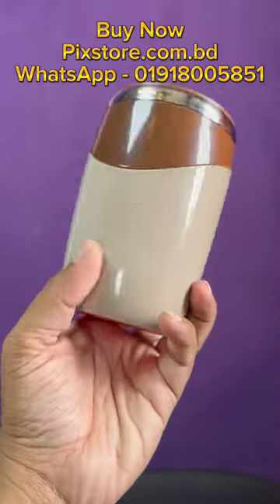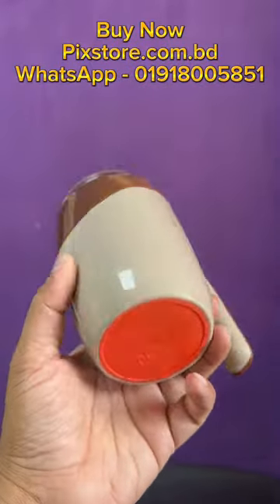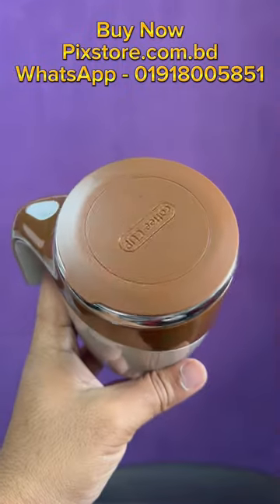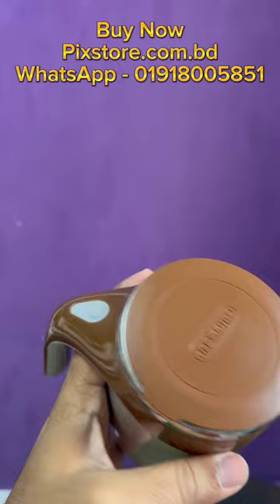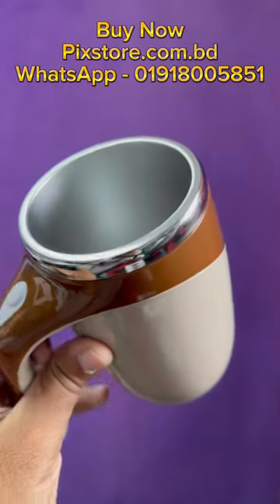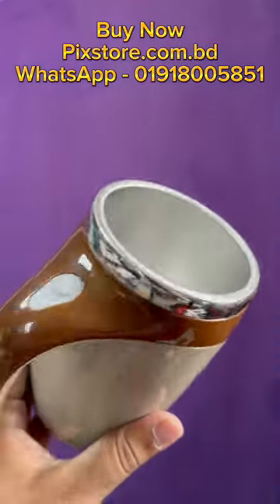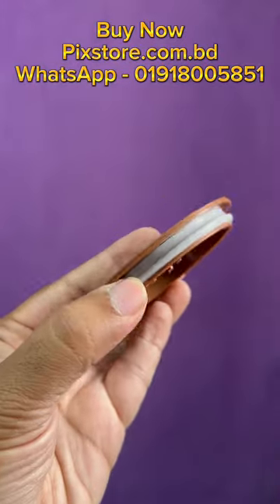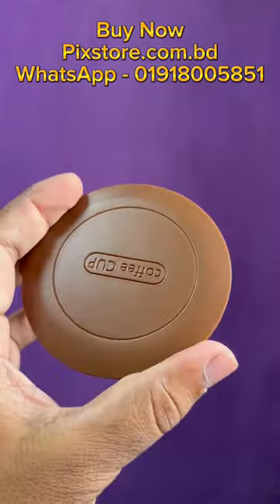self stirring coffee mug price in bangladesh